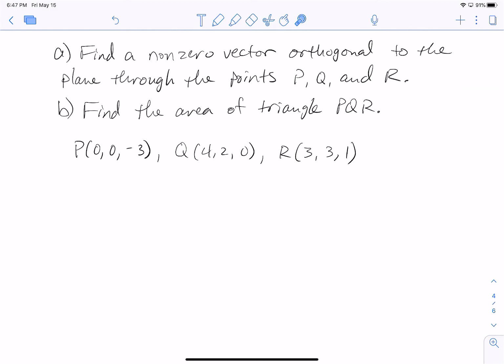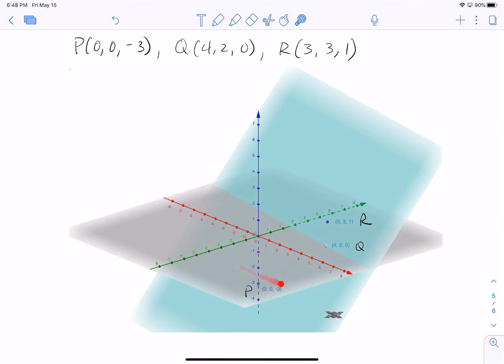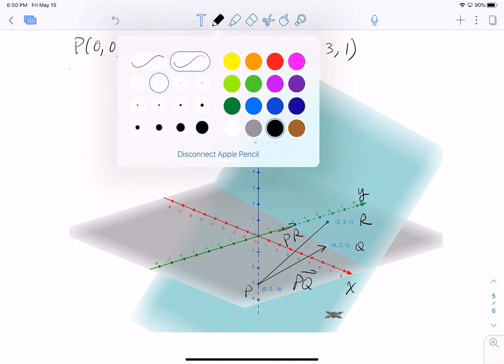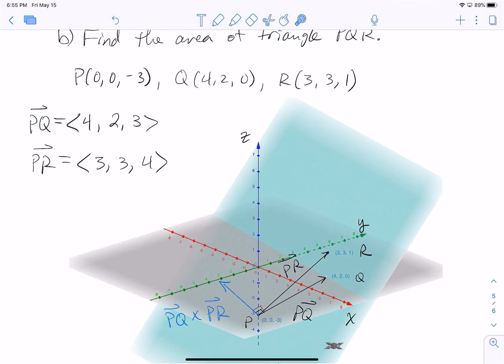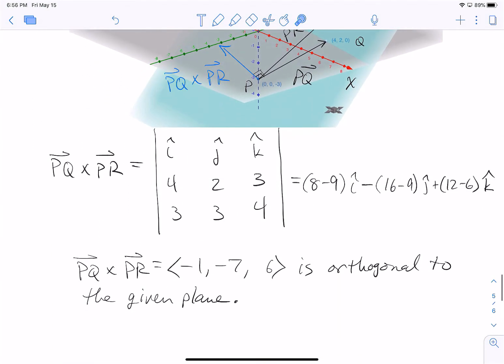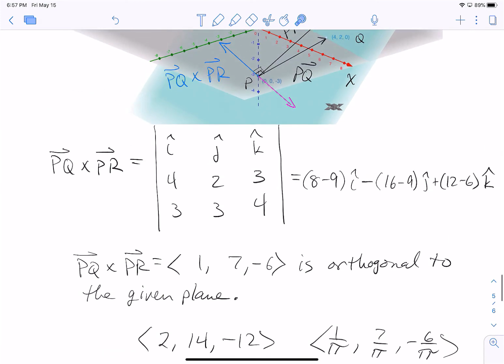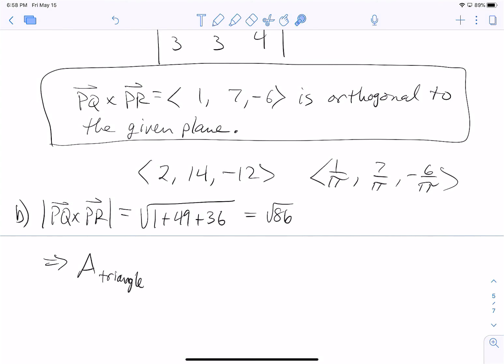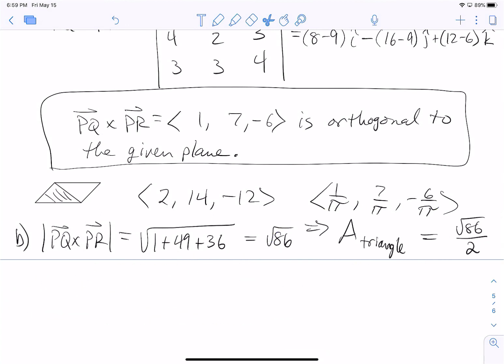Practice: Orthogonal Vector & Triangle Area | Multivariable Calculus (12.4d)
A worked example finding a vector orthogonal to a plane through three points and the area of the triangle they form.